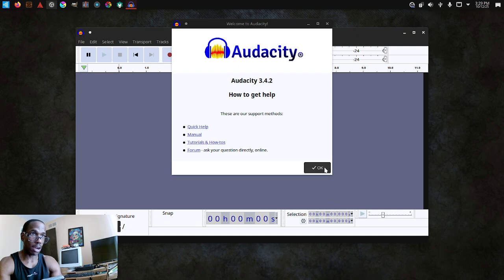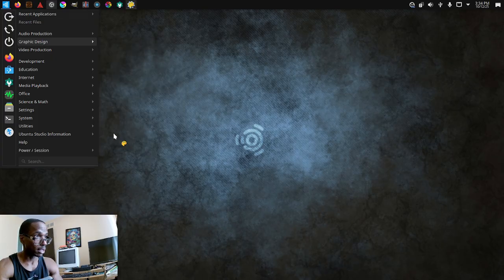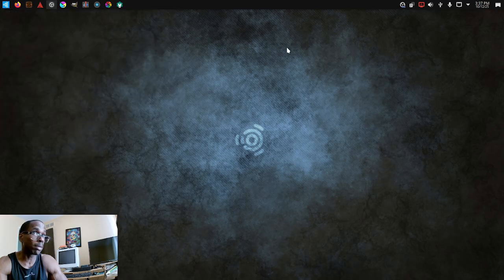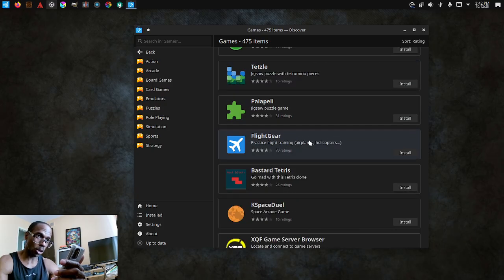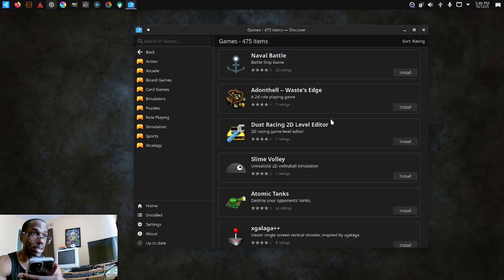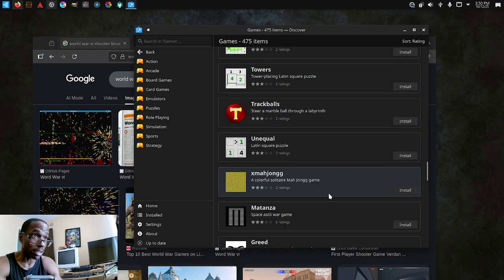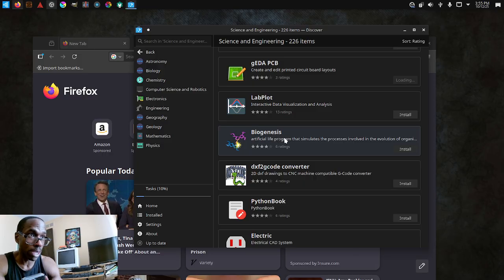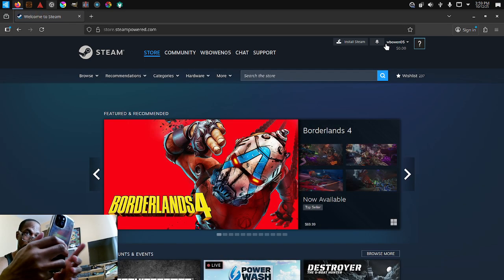Testing Out Ubuntu Studio on Dedicated Desktop Build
Playing around with Ubuntu Studio and available software packaged with it and free for download over the weekend.  This mostly includes audio and video production software as well as a  few games and browsing.

JAC3DG33K